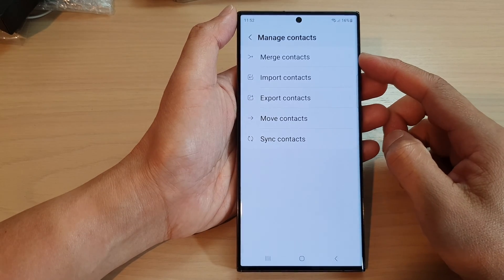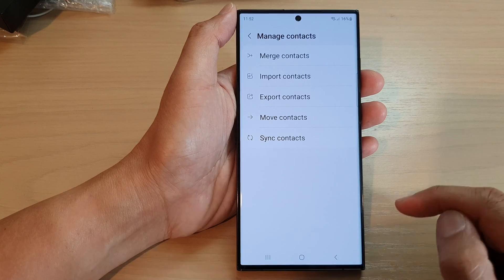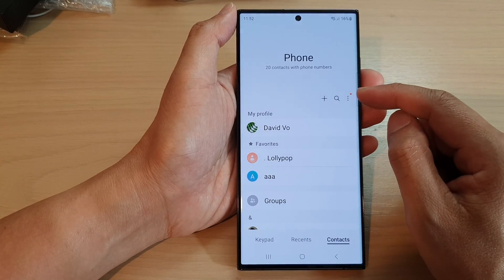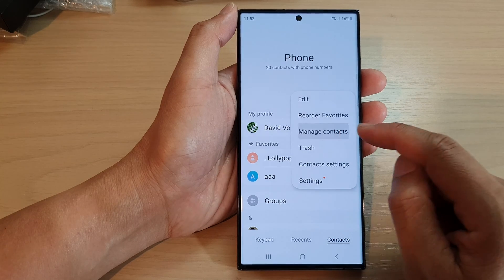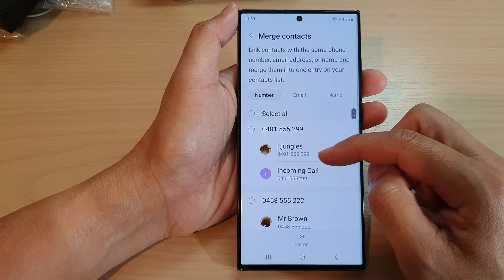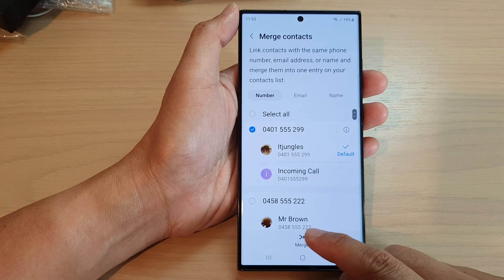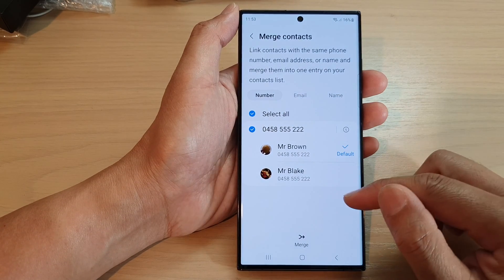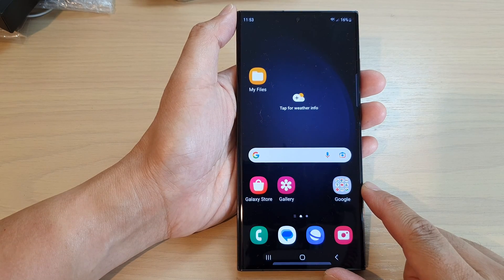Galaxy S23's: How to Merge Contacts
Learn how you can merge contacts on the Samsung Galaxy S23/S23+/Ultra.

There are several reasons why you might want to merge contacts on your Galaxy S23:

Duplicate contacts: If you have multiple entries for the same person in your contact list, merging them can help you avoid confusion and save time when trying to contact that person.

Organize contacts: Merging contacts can help you organize your contact list and make it easier to find the information you need.

Avoid losing information: If you have multiple entries for the same person, you may not remember which one has the most up-to-date information. Merging the contacts ensures that you have all the information in one place.

It can make it easier to find the contacts you need and save you time when trying to contact someone.